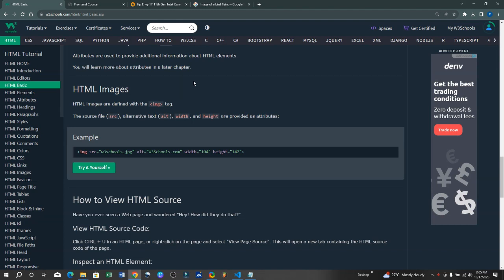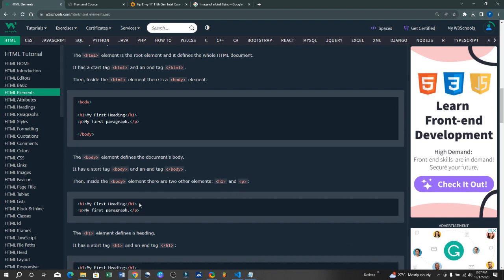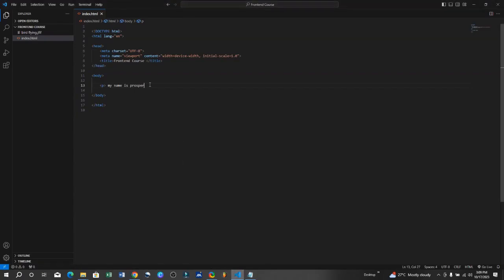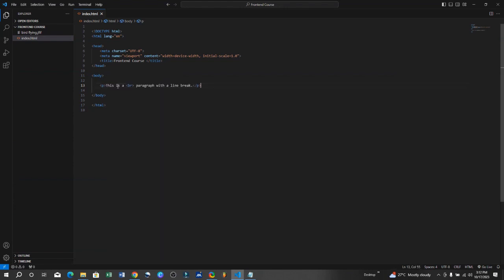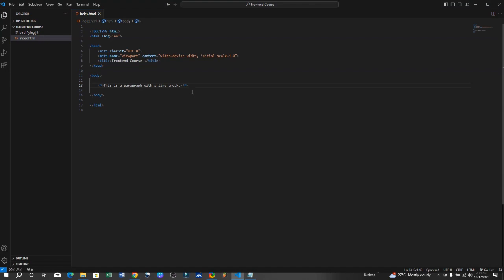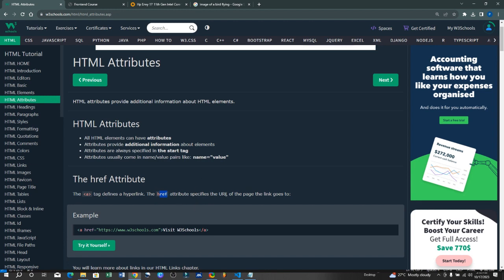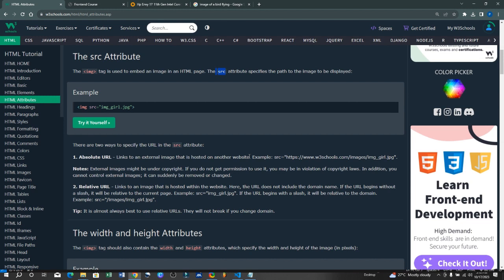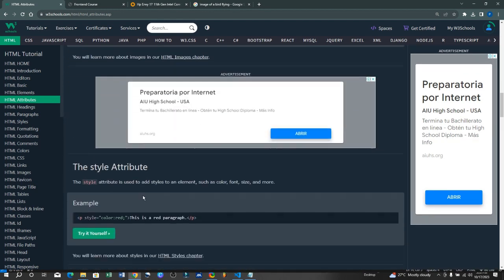5 HTML Element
A quick guide to HTML elements! Learn the basics of structuring web content.